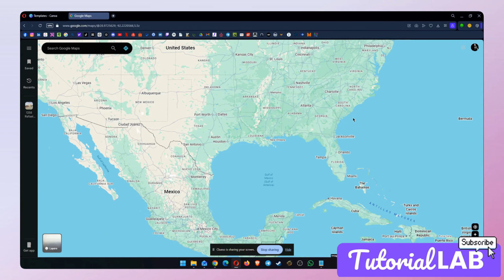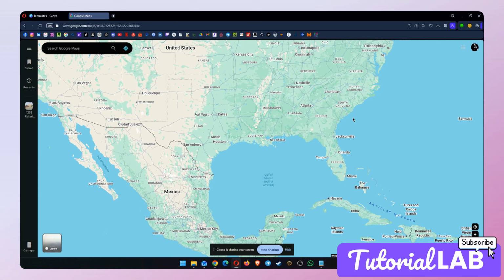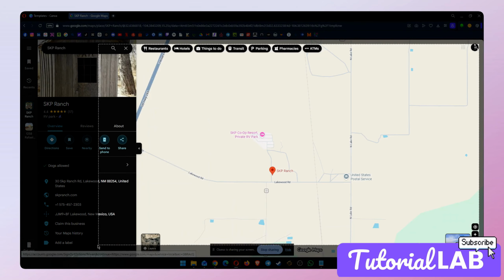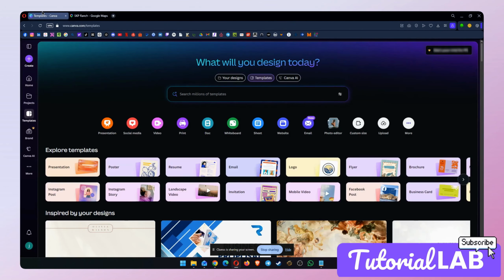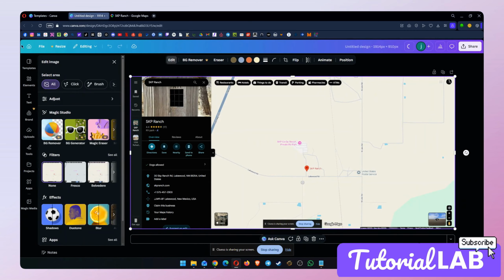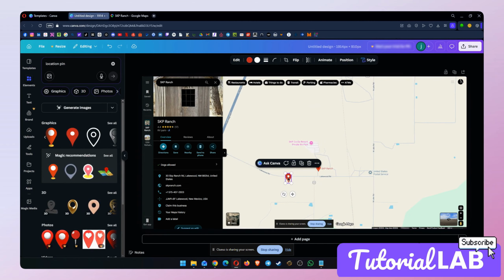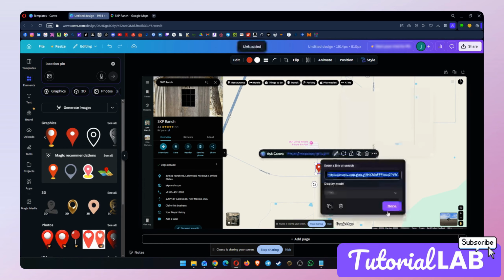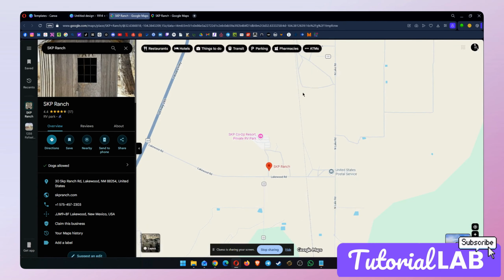How To Add Google Maps In Canva (Step By Step)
How To Add Google Maps In Canva

Hello everyone! In this tutorial, I’ll show you exactly "How To Add Google Maps In Canva" so you can include locations in your designs, invitations, or presentations. If you’ve been searching for ways to "add google maps in canva" or want a simple "canva google maps app tutorial", this beginner-friendly guide will walk you through the process step by step.

We’ll go through adding a map screenshot or link, how to "embed google map in canva website", and tips to "add location link to canva invitation" for events or business materials. You’ll also learn how to "create clickable address in canva" so viewers can open the location directly in Google Maps.

By the end of this guide, you’ll confidently know how to add Google Maps in Canva. You’ll be able to display locations clearly, create clickable map links, and make your designs more useful and interactive.